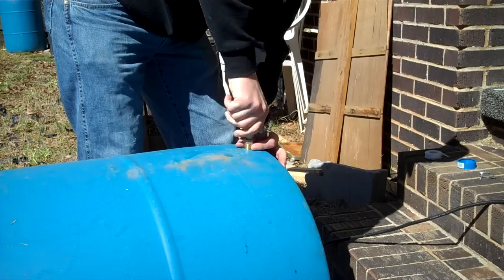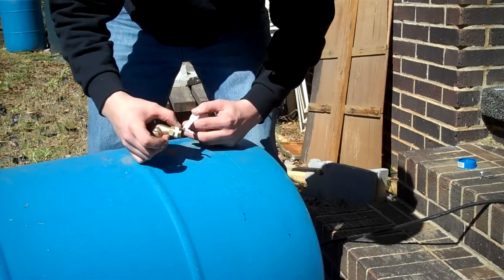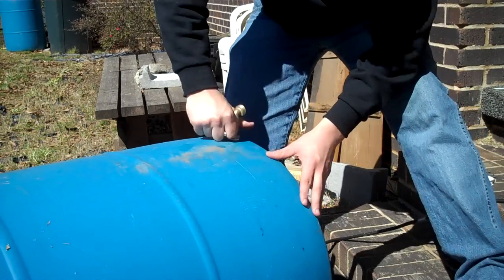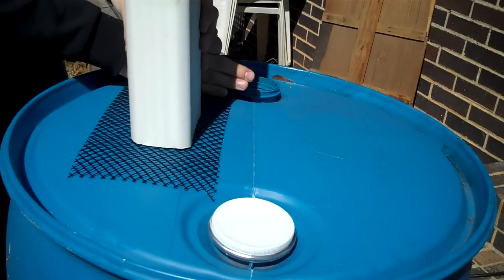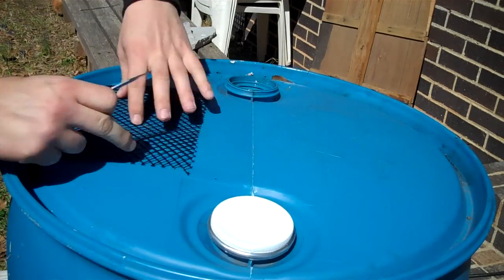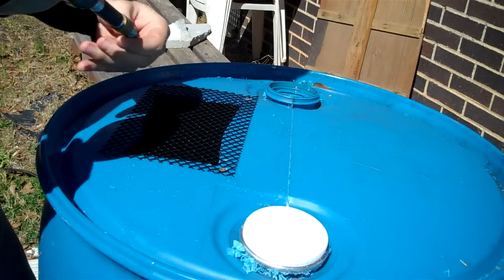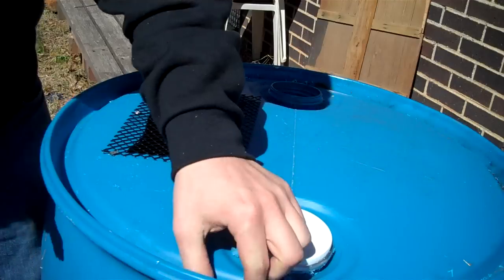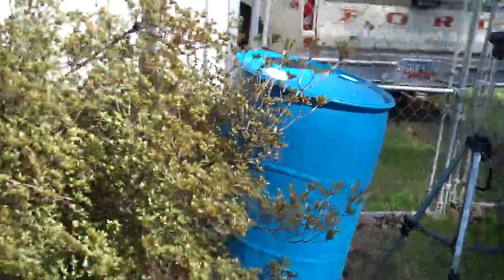A Full Tutorial of Rain Water Barrel Setup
I go through all the steps of setting up a 55 gallon plastic barrel to catch rain water from your gutter system. The barrels cost me $10 each, and the fittings cost only $6 each.